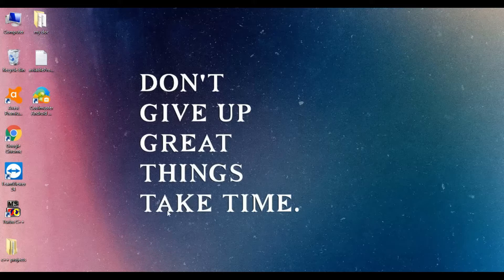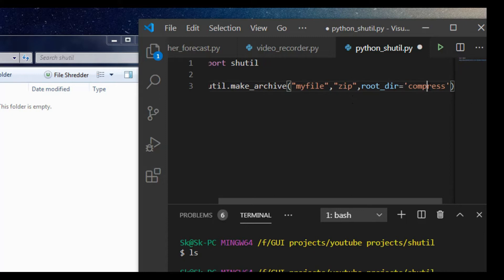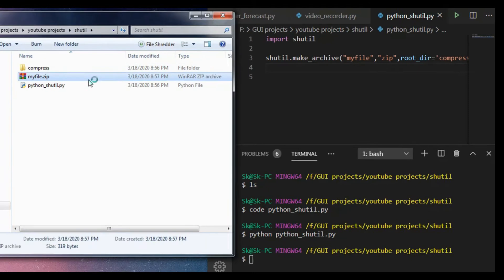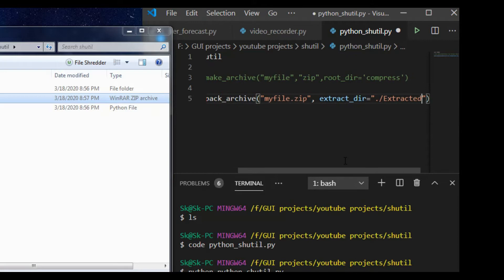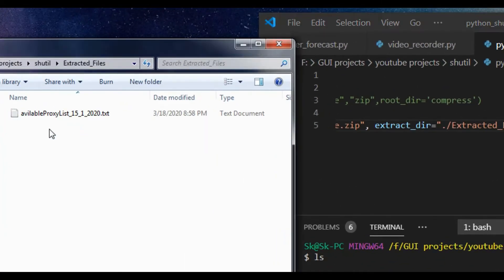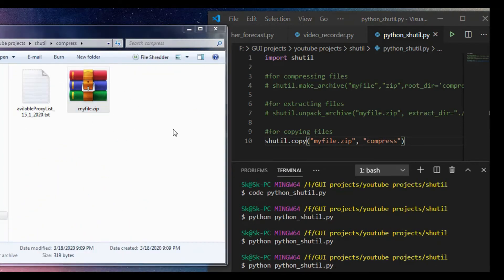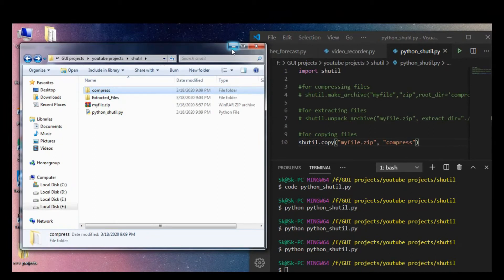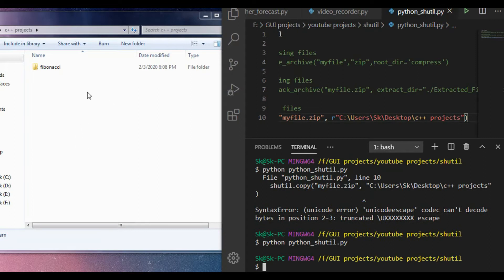Python Shutil Tutorial: How To CUT, COPY,PASTE AND COMPRESS The Files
movefile python cutfile python how To copy file python how to cut file python how to compress file python

If You Have Query About My Project You Can Also DM me...

Track: Himalia - For The Sky

Track: Chillstep | Victoriya - Disconnect (Andy Leech Remix)